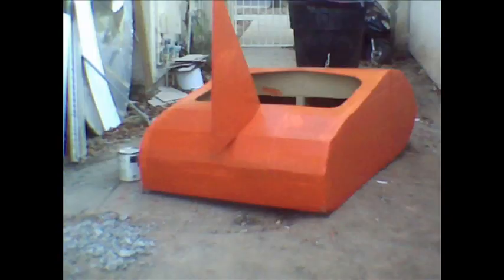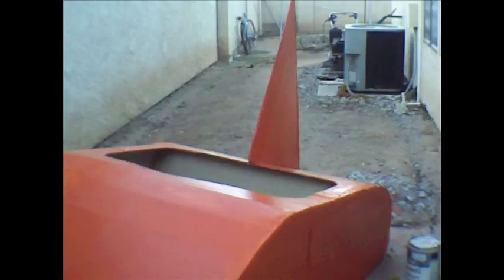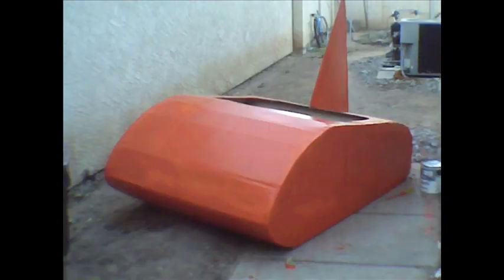PAV flying car invention will define the future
the super scooty jet flying car powered by the explosive resonator motors that i invented and developed for low cost personal flying machines.